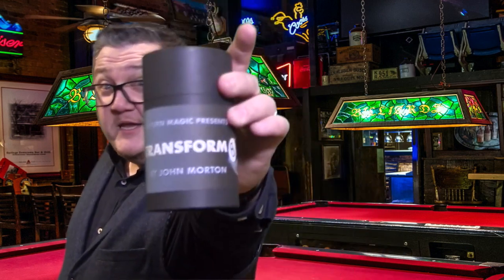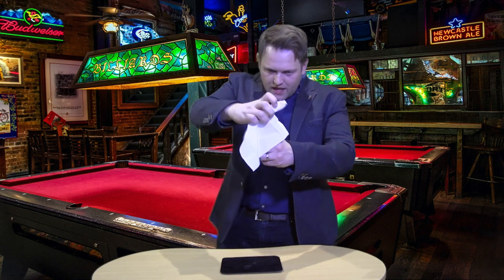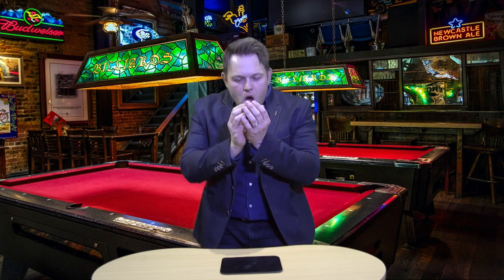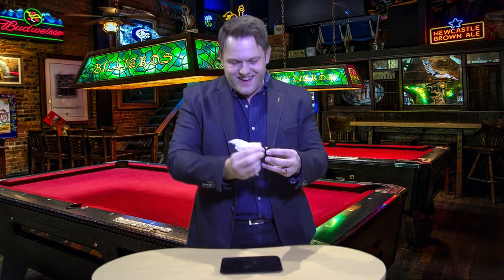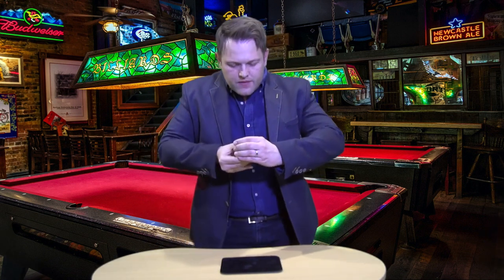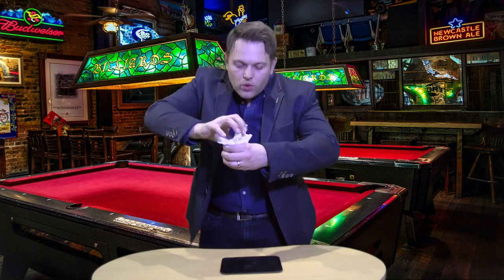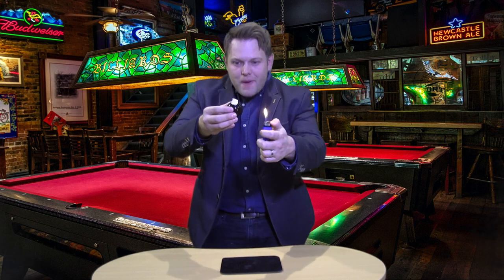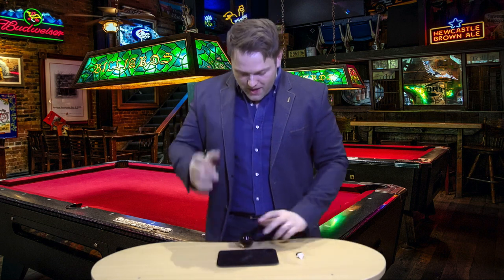Transform8 John Morton - lepetitmagicien.com